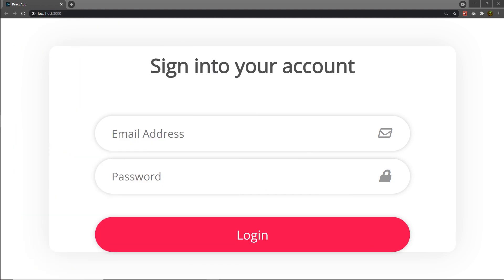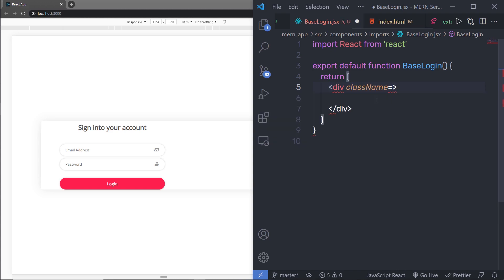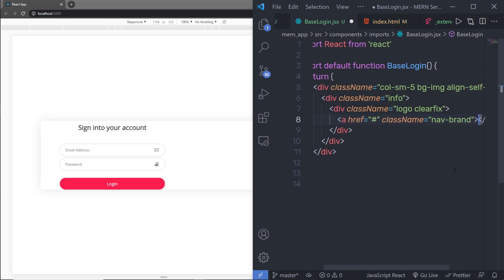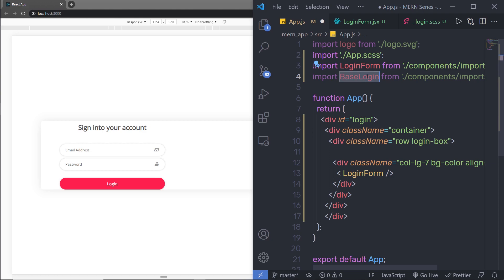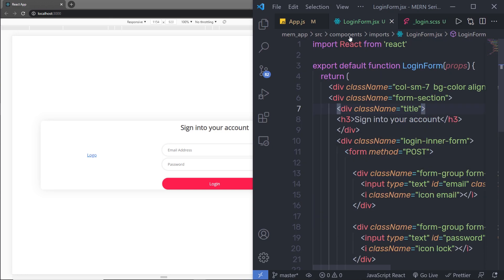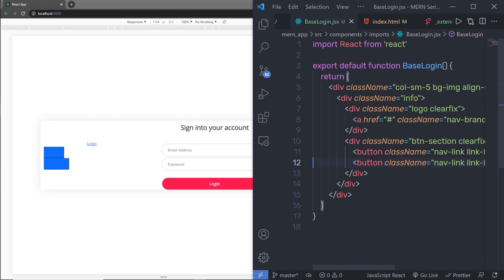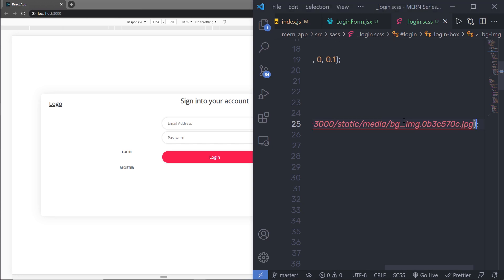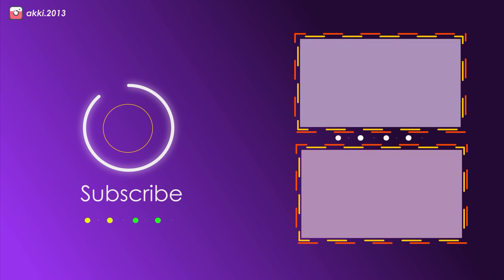Finalizing Login Form - MERN Stack Series - 87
In this lecture, we are going to finalize the login form. we gonna complete the login form by adding the left side of the login form. which is the image section of the website.